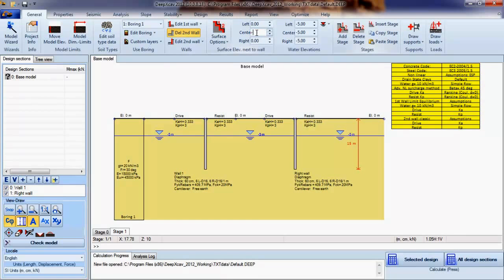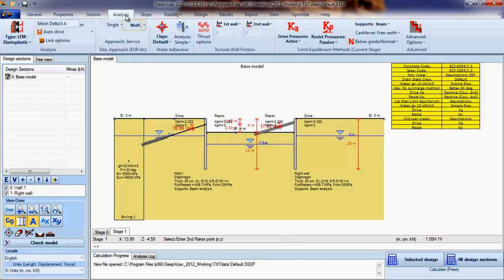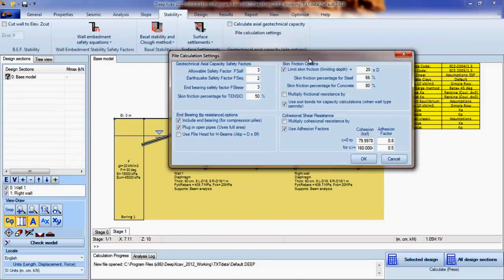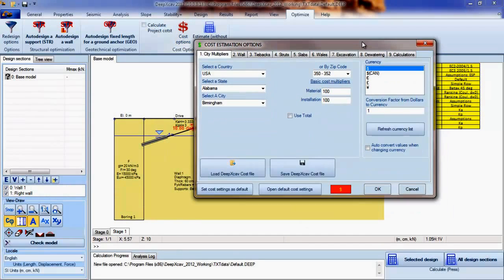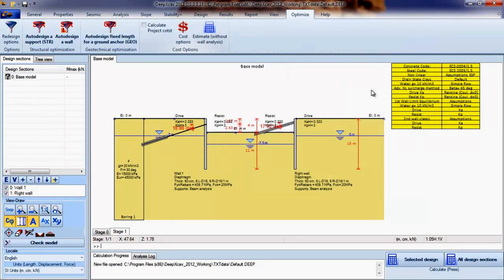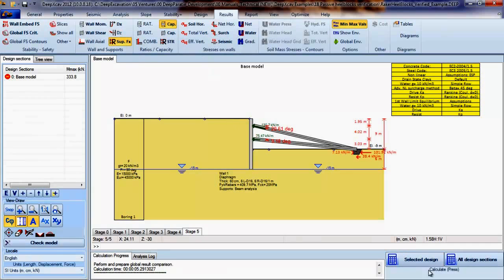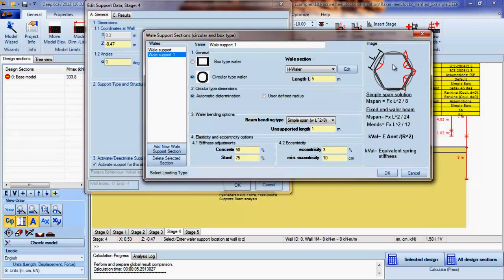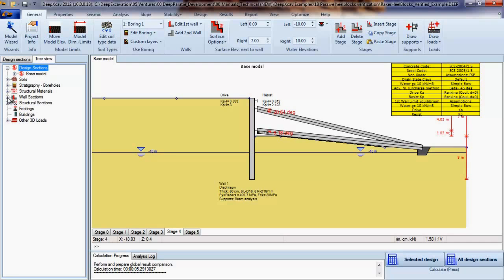Introduction to DeepXcav 2012 - powerful geotechnical software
In this short video, we show the upgrades and improvements of DeepXcav 2012 - geo engineering software program for deep excavtion, shoring design. If you are a regular client with our maintenance package, you will get this upgraded version for free within a year of maintenance agreement.